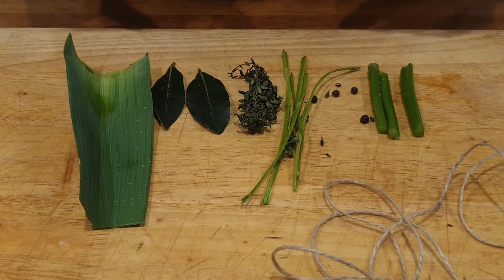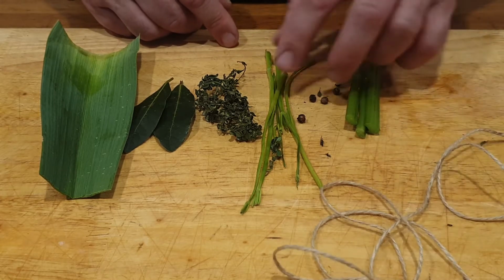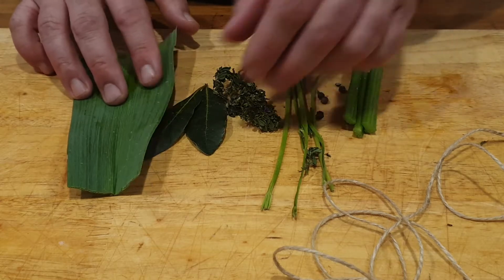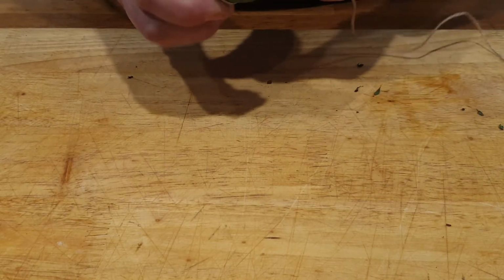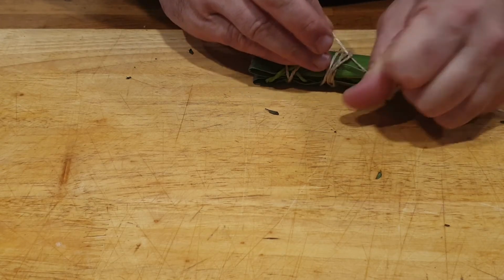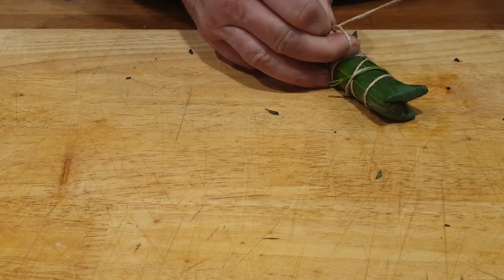How to make a Bouquet Garni. My secret weapon for my stocks, stews, casseroles dishes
Hello Foodies,
This week, i am sharing my secret weapon that gives a lot of flavour to my stocks, fonds, fumets, stews, casseroles. " The Bouquet Garni" is a bundle of aromates that chefs uses as a tea bag to infuse nice flavours to your liquids.
The bundle is easy to do, cook with and remove once used.

Thank you and Bon Appetit,
David